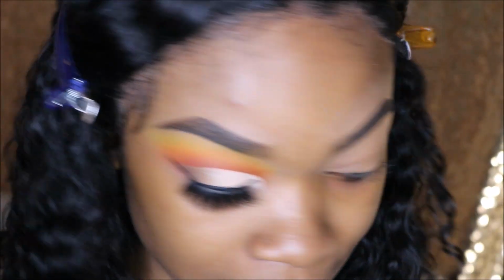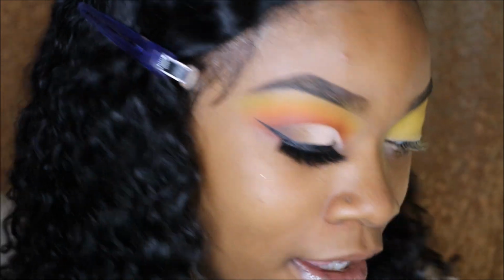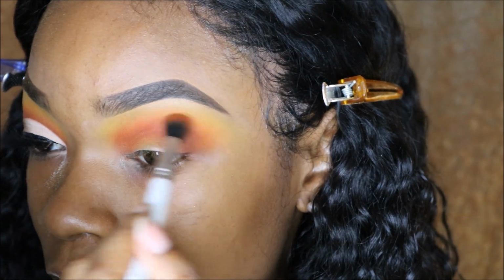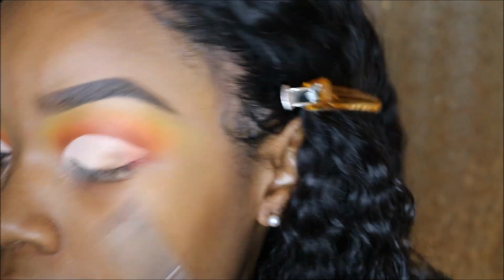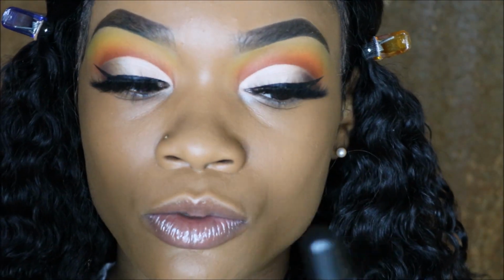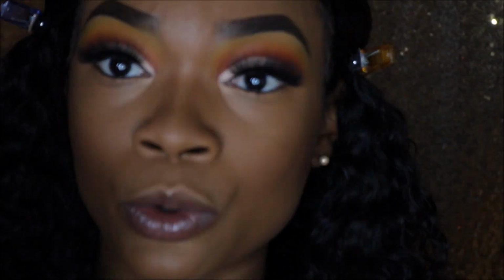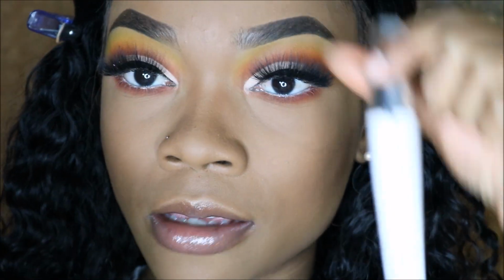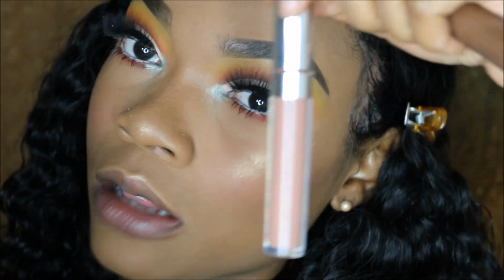NEW MAKEUP TUTORIAL!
Eyes:
Bye Bye under eye - Medium
BH Cosmetics Take me to Brazil Palette
Juvias Place nubian 2, masquerade & magic palettes
Elf liquid liner
La colors white eyeliner
Elf mascara
"Lex" lash from @elle.winks

FACE:
Maybelline 340 + 338 Matte & poreless mixed
LA girl pro concealer in fawn
Black radiance medium-deep contour palette
Graftobian Banana cream pie setting powder
PUR Strobe Palette
ABH Ultimate Glow Kit
Laura Gellar Papaya Blush
Magic makeup setting spray

Lips:
Coloured Raine- Truffle Raine
Colourpop ultra glossy lip- Weho

I'm Lexxus! I'm a lover of all things beauty related. Come on over to my channel for makeup tutorials, hair reviews, monthly favorites and more!